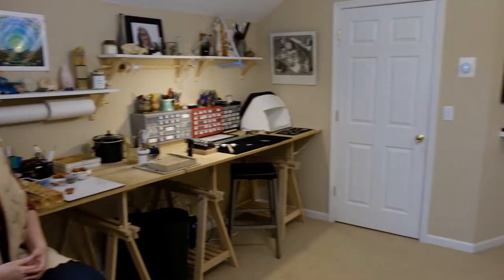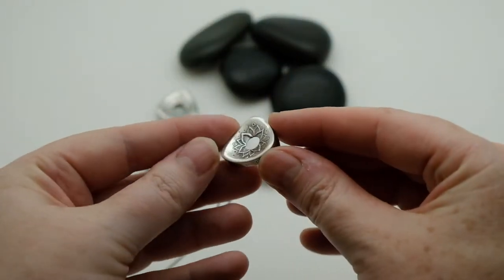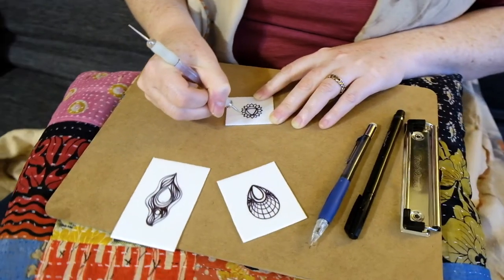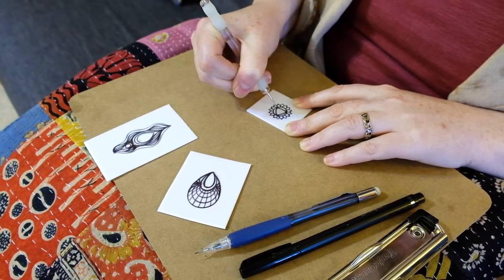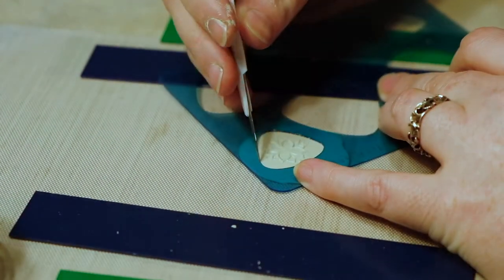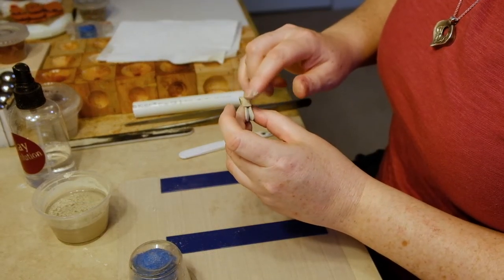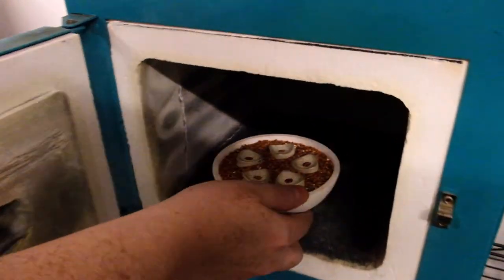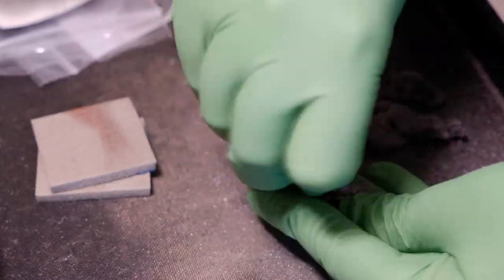Margaret Graham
Open Studios Hours:
Live Instagram event on Sunday November 8th at 3PM @mgoodson_graham_studios

Margaret Graham creates two-sided “centering pendants,” which have a unique form to fit perfectly between the fingers in meditation. Inspired by nature and yoga philosophy, Graham hand draws her designs in scratch foam and uses fine silver metal clay to create each pendant individually. Each one is signed and editioned and can be worn as a piece of art and used as a mindfulness tool.